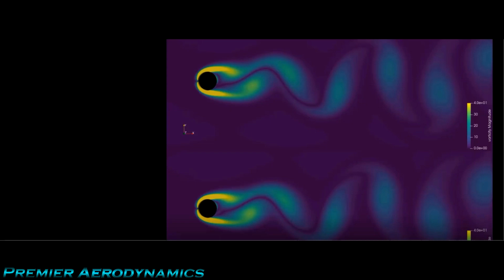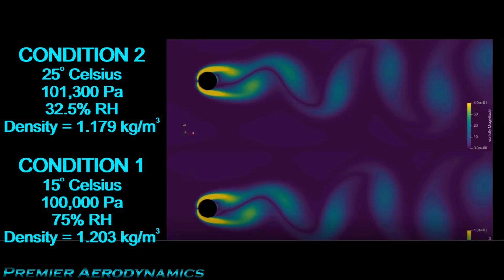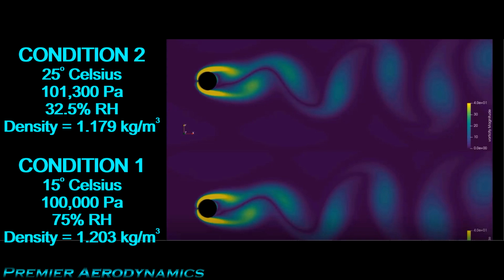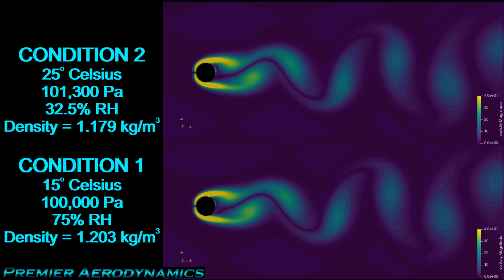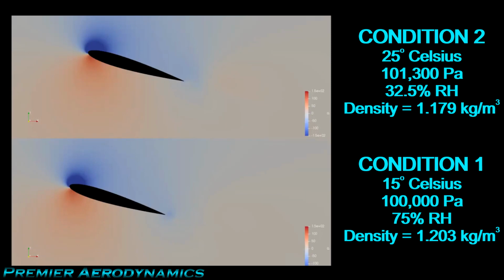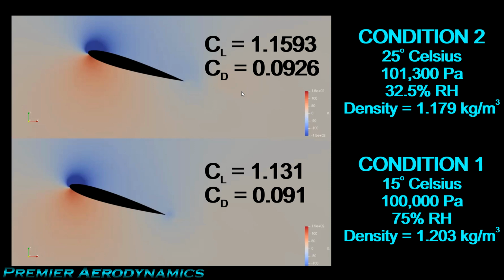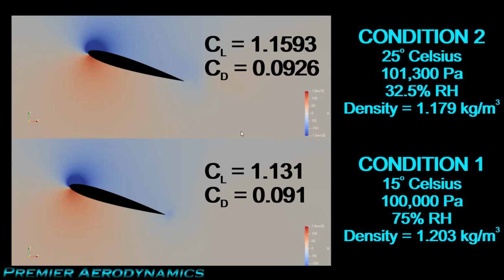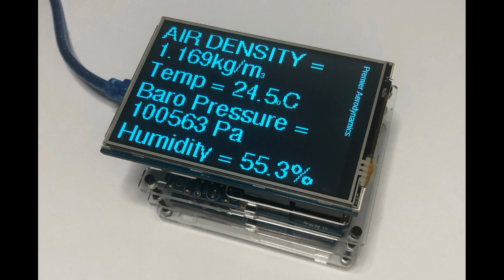BIGGEST MISTAKE AERODYNAMICISTS MAKE - Podcast #54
Get the Atmosphere Hawk here and eliminate these errors in your flow physics, mathematics, and aerodynamic research!

This is the BIGGEST mistake that aerodynamicists make. This mistake makes their research almost invalid. What is it?